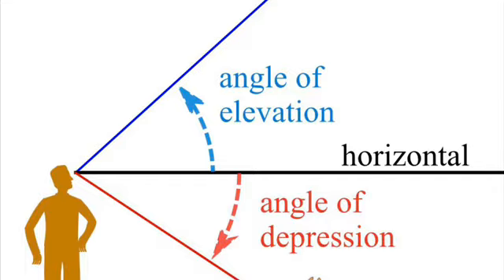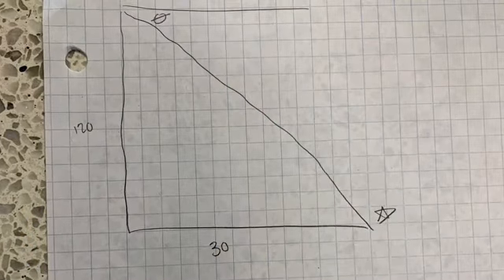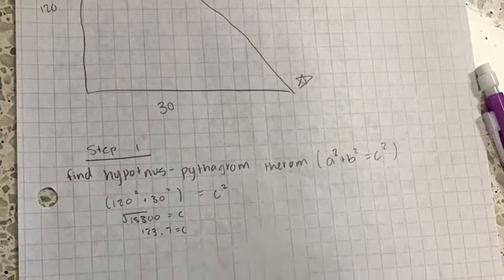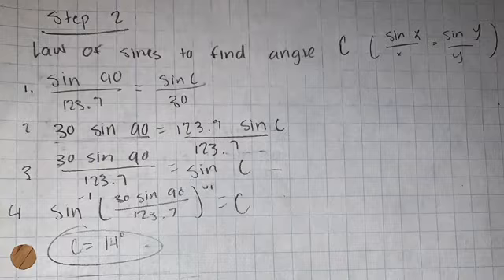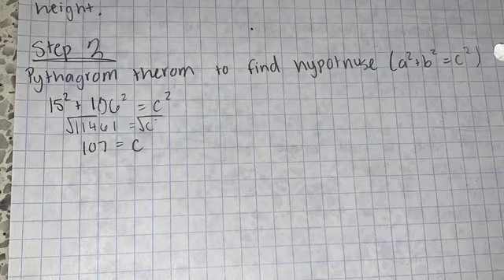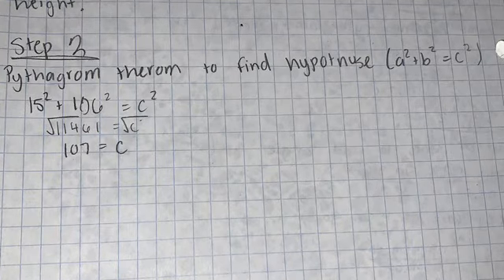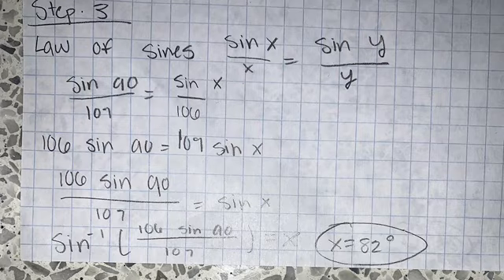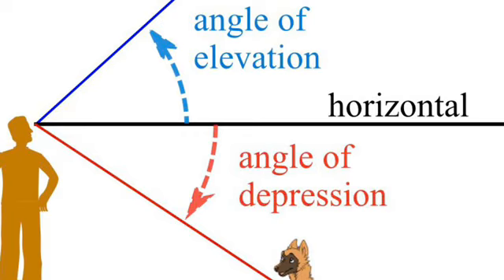Solving angles of depression & elevation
Cody Morris- School project